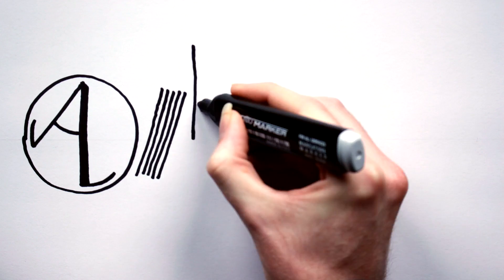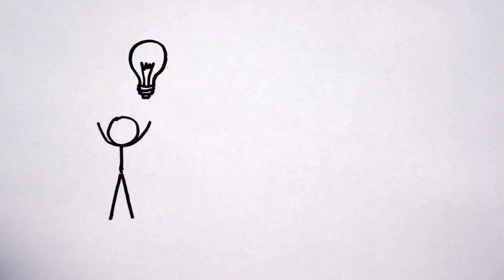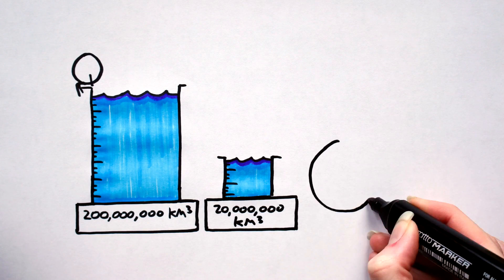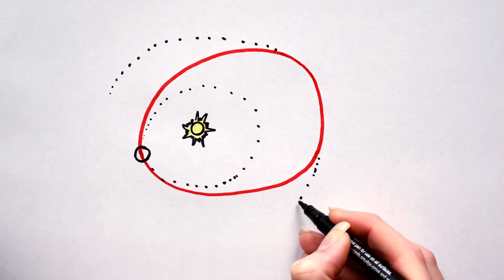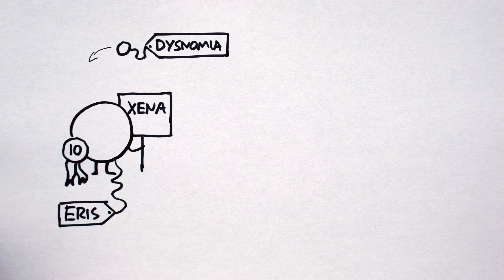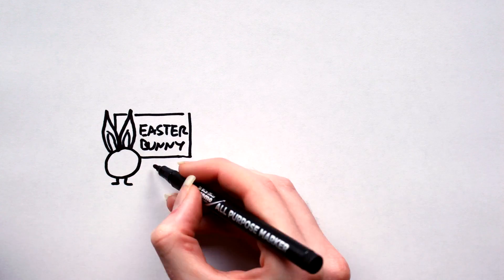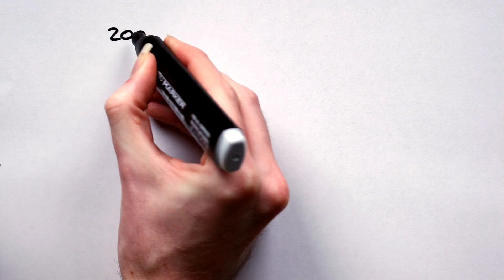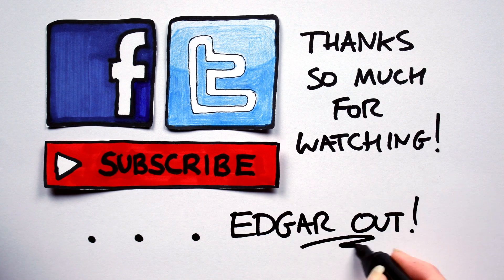Dwarf Planets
What are Dwarf Planets  - some planetary research and background info before we start building planets.